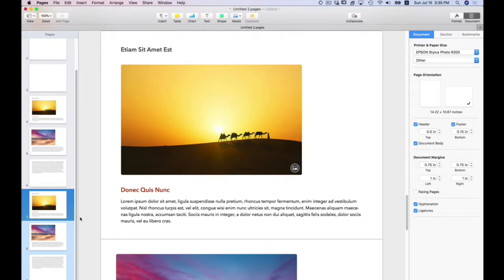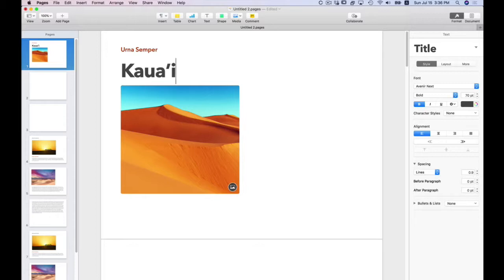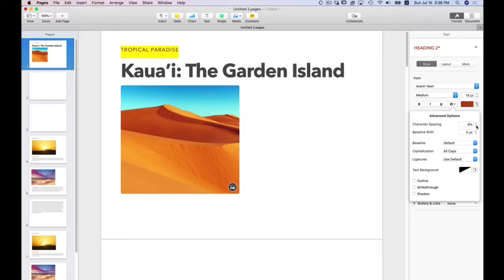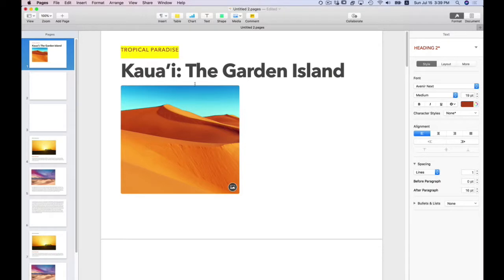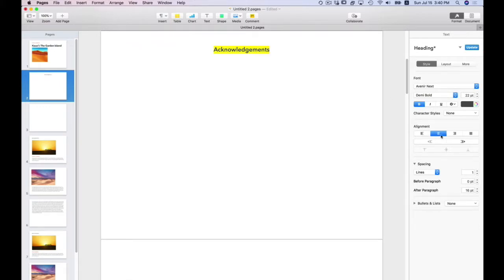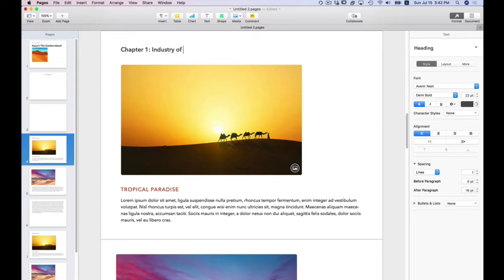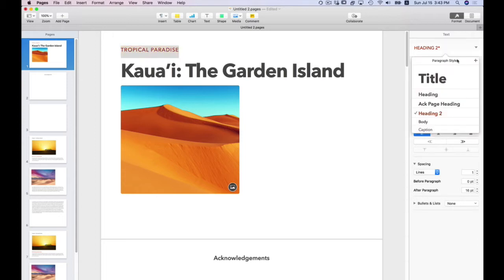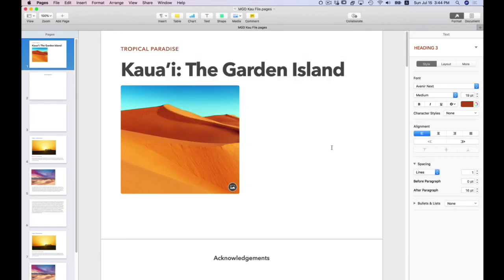Apple Pages Deep Dive: 05 Paragraph Styles, Placeholder Text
Defining Paragraph Styles and reviewing placeholder text, Chita Hunter takes you through a series of videos on Apple Pages, to show how to do more than just create simple text documents. View the Apple Pages Deep Dive Playlist for all the videos included in this series.

There is an update to the 2:43 mark in this video. To show the missing step of updating the Paragraph formatting when the "Update" button does not appear when it's supposed to.